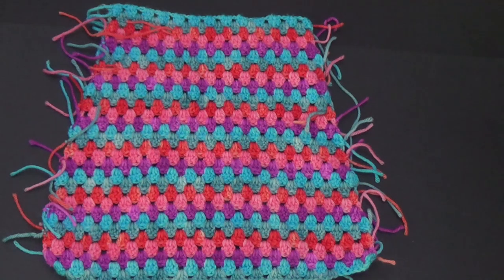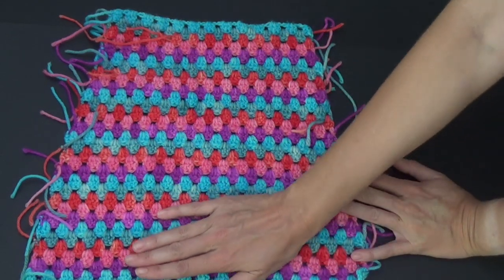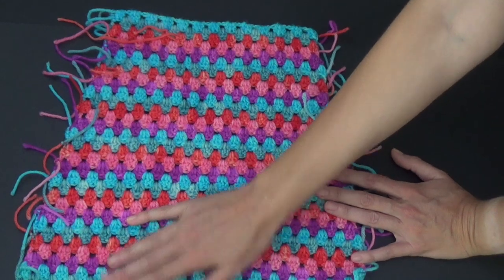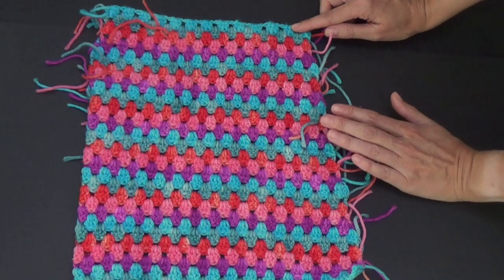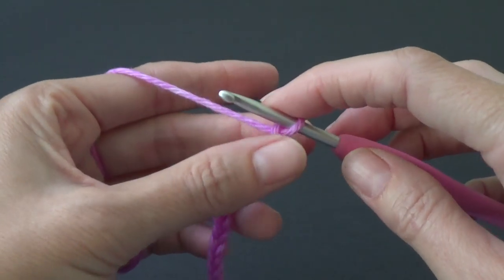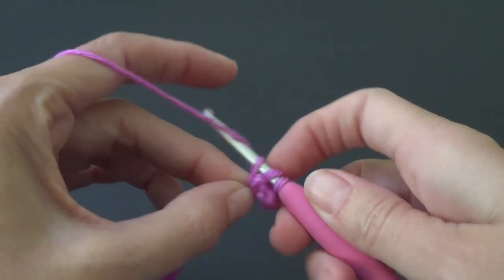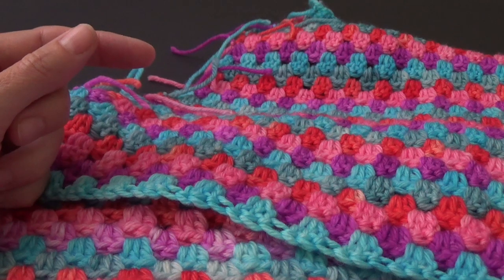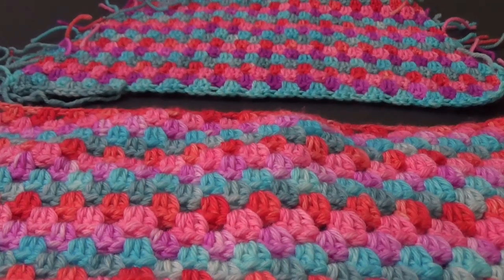Crochet Overalls Skirt Part 2 of 4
Join us for a 4 part CAL. Our CAL (crochet-a-long) will be for the ever so cute overalls dress. Rated as a Easy-Intermediate pattern, if you can do the granny stitch (3 double crochets into the space) that is main part of this project. You will need to take some measurements and that is why I have put it easy - intermediate. This project can be made in any size, from doll size to any size adult. YAY ! Omgosh a daughter and dolly set ! I can't handle the cuteness !